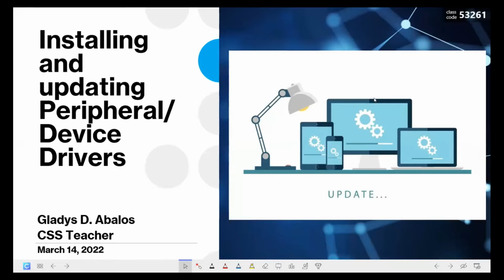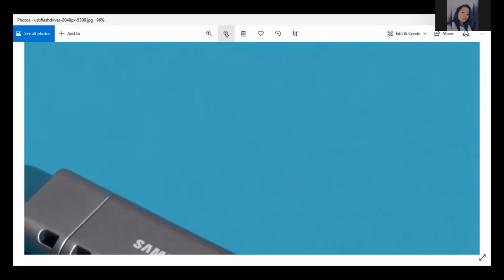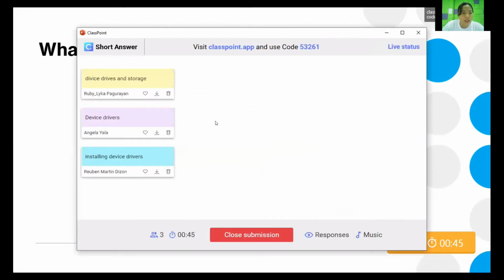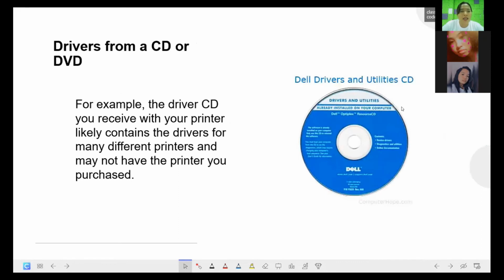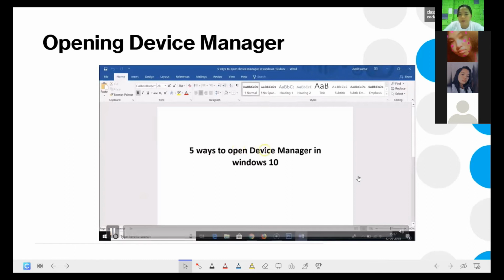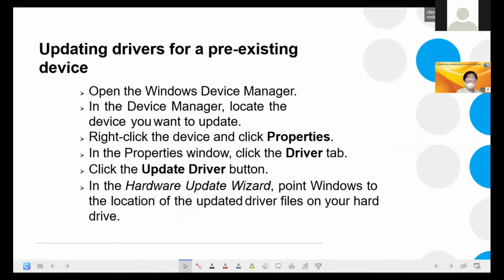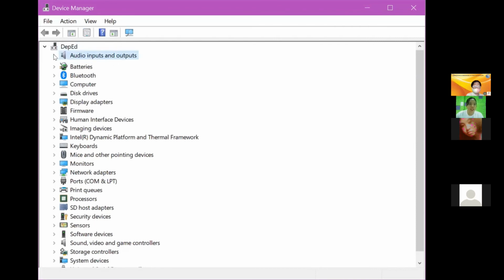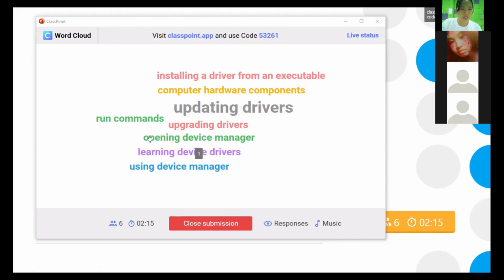Abalos Gladys DemTeaching SEAMEO